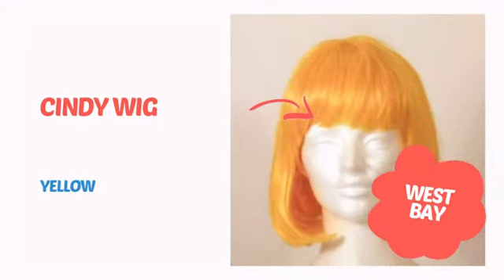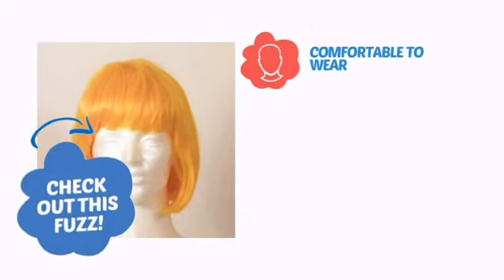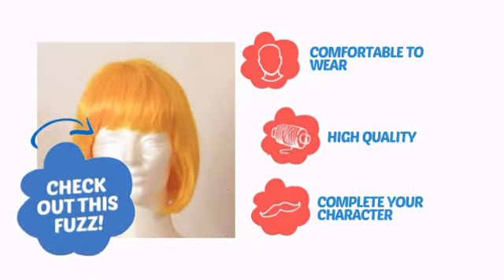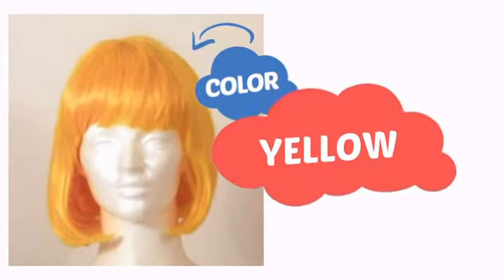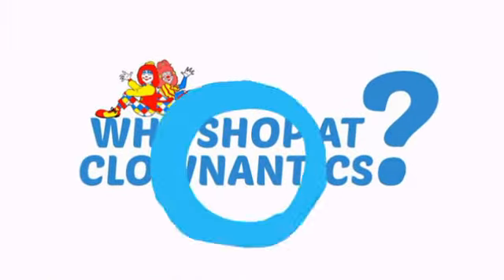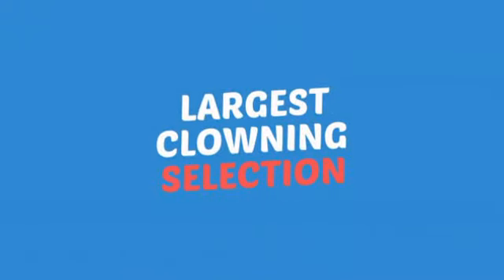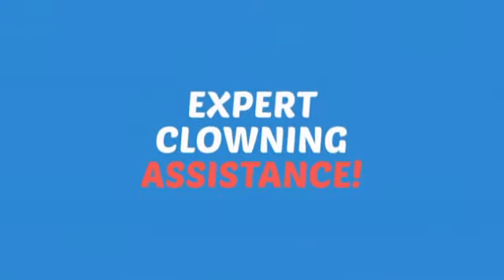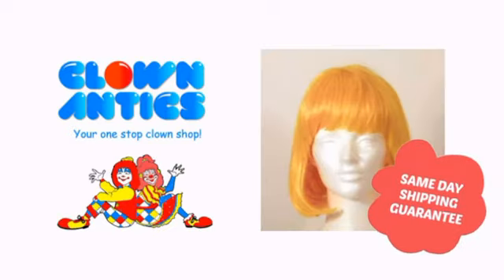Cindy Wig - Yellow - ClownAntics.com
Cindy Wig - Yellow is brought to you the leading clown supply shop for the professional and beginning clown.